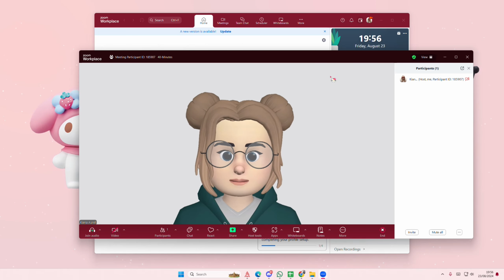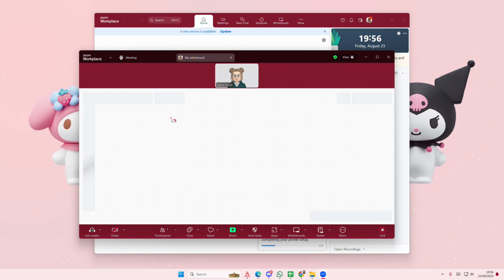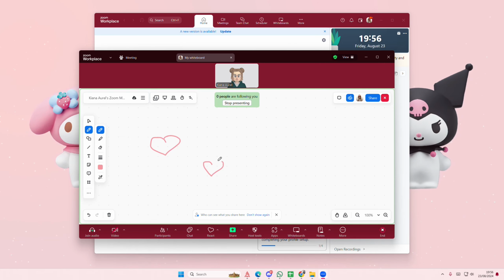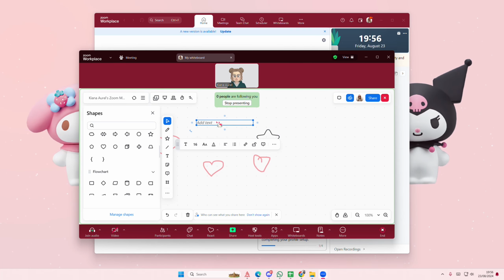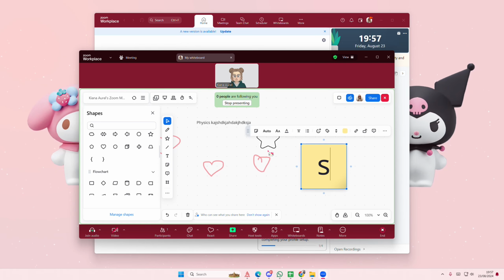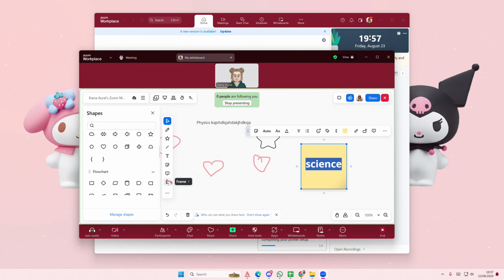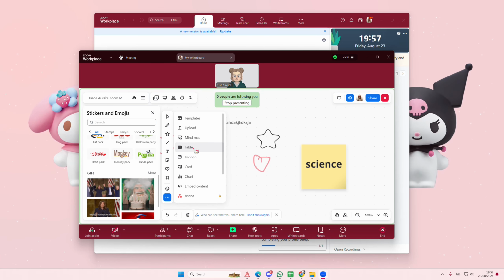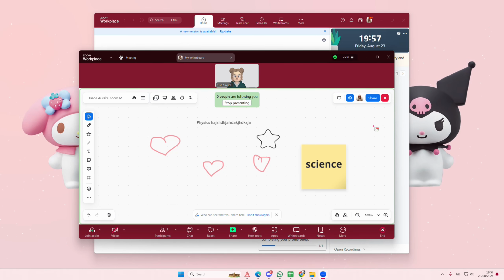Teaching Through Zoom Tutorial: How To Enable Whiteboard On Zoom?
Want to enable whiteboard on Zoom? Here's how you can do that.